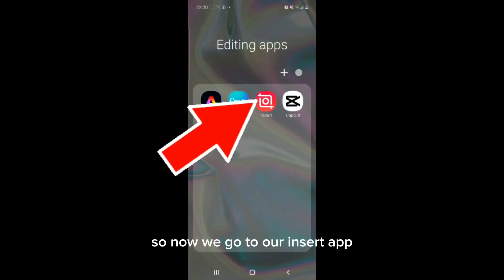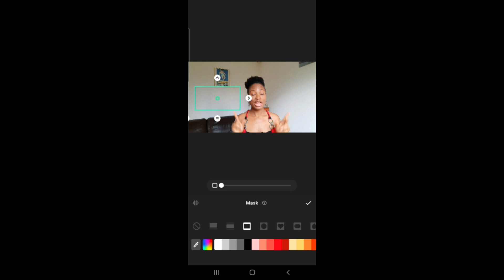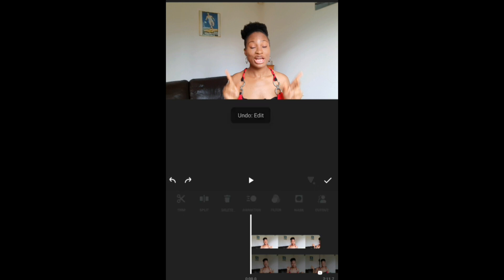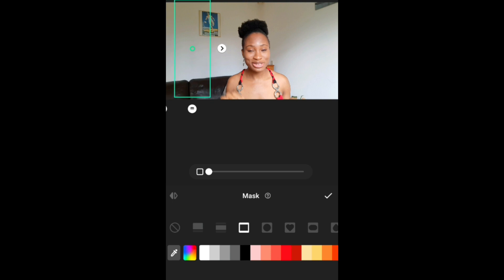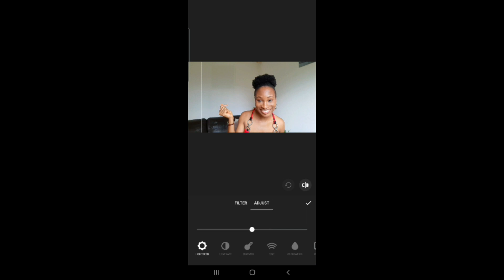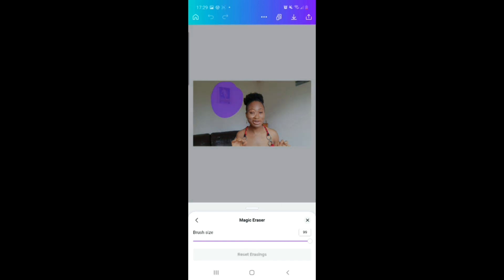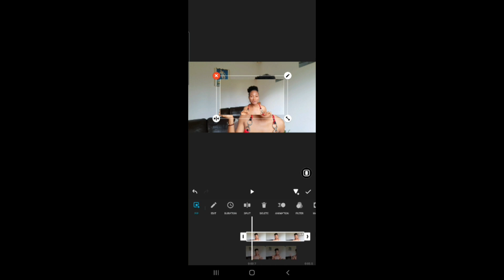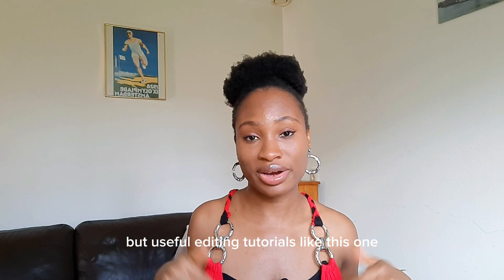How to Remove Object From Video For Free in Inshot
How to Remove Object From Video For Free in Inshot. This trick can be used to edit halloween videos
Inshot editing tutorial on how to remove object from video and pictures using Inshot and Canva Ai tool.This tutorial can also be used to remove watermark in a video.